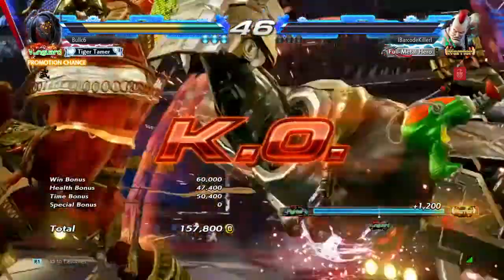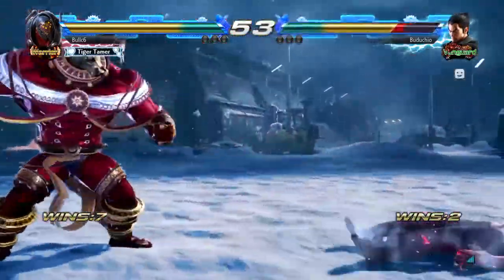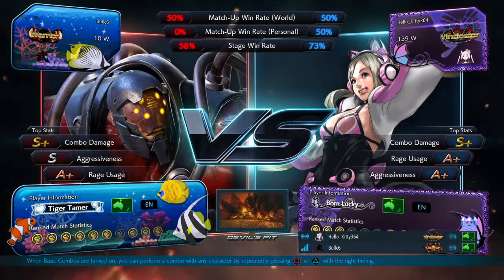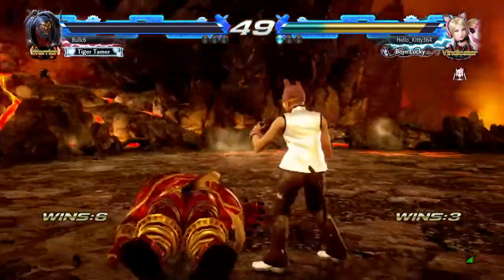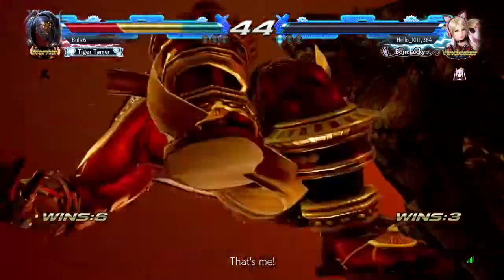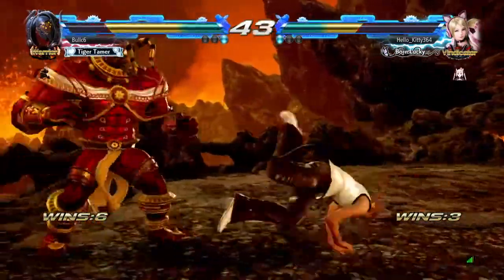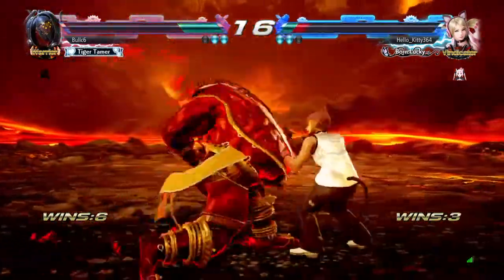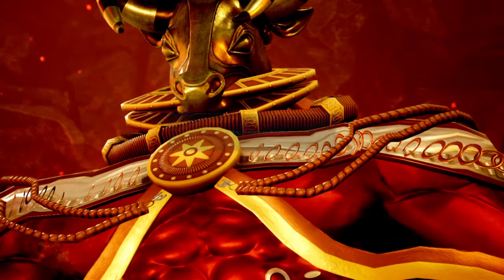How to Smash through Green and Yellow Ranks with Gigas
If you are struggling in Green and early yellow ranks and want to climb the ranks...Go Gigas. He's my Highest win percentage character with almost 85% wins. There is also commentary on how to get through these ranks with GigAss Power.